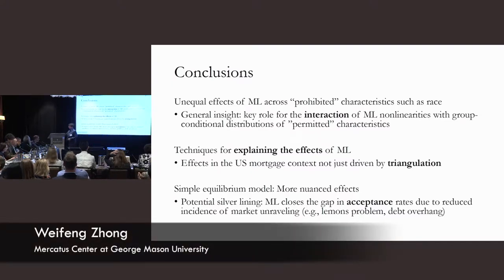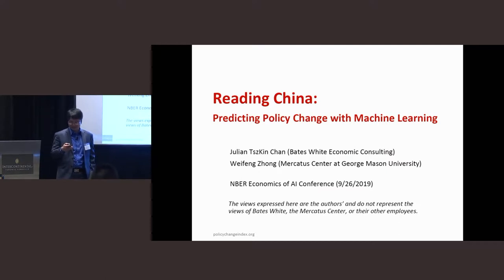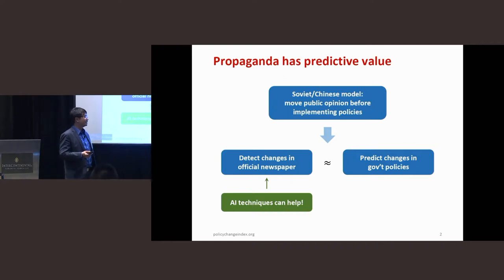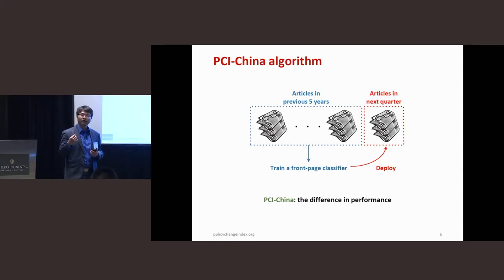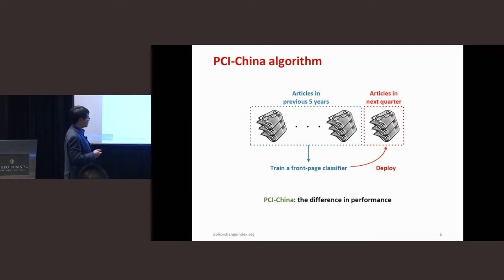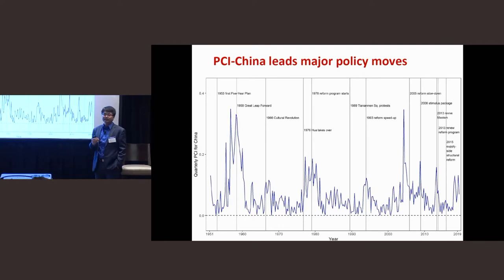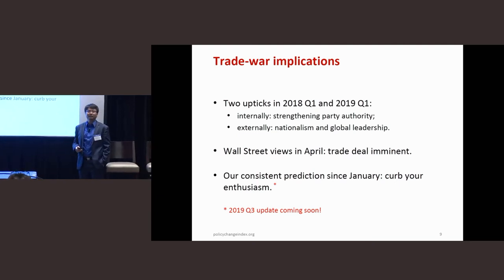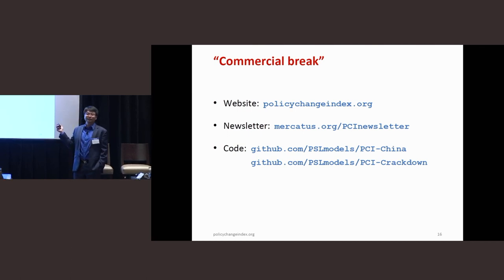Weifeng Zhong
The Creative Destruction Lab is a seed-stage program for massively scalable, science-based companies. Its nine-month program pairs founders with experienced entrepreneurs and investors to set focused, measurable objectives with the goal of maximizing equity-value creation. Founded in 2012 by Professor Ajay Agrawal at the Rotman School of Management at the University of Toronto, the program has now expanded with locations in Vancouver, Calgary, Montreal, Halifax, Oxford, and Paris.

CreativeDestructionLab.com